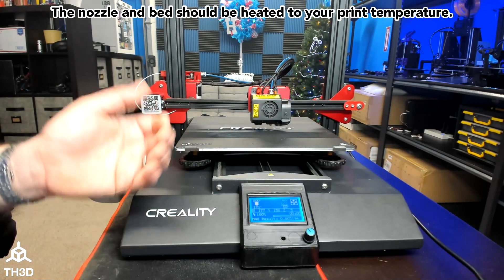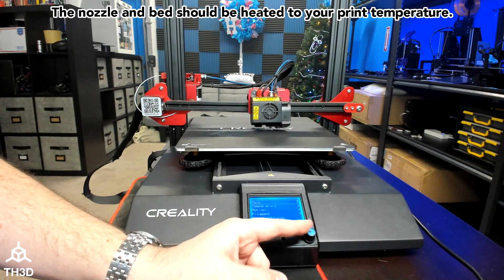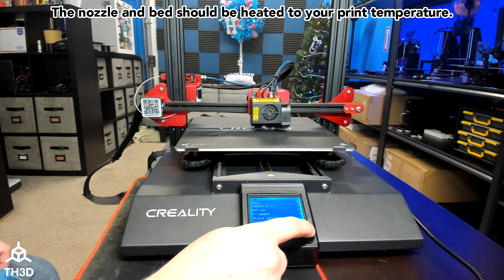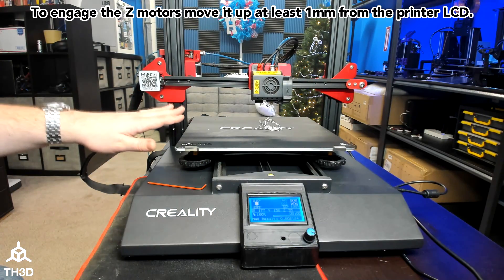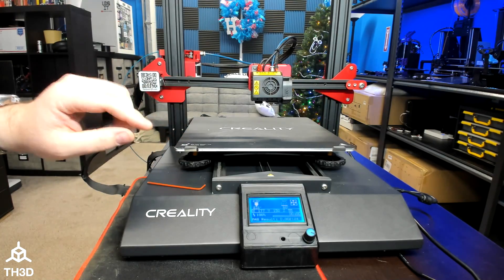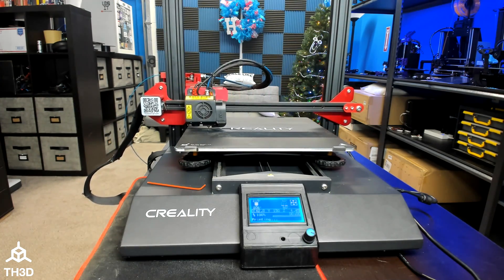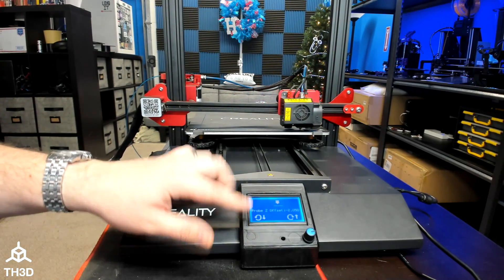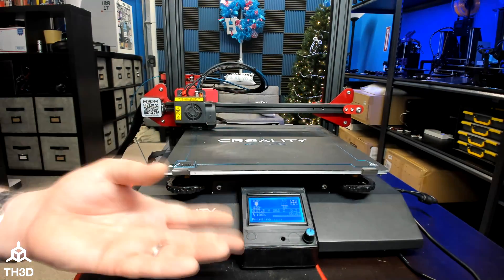EZTip #1 - ABL Z Offset, Gantry Leveling, Babystepping, Storing Offset to EEPROM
NOTE: In newer Unified versions the "Control" menu is now called "Configuration".

Today we're covering setting a z offset with our EZABL probe, leveling your gantry with a dual Z printer, using babystepping, and storing changes for the probe offset to the EEPROM after making adjustments during a print.

Note: Depending on the firmware version you are running the probe will home to either 5mm or 0mm on Z. If the firmware version you are running homes to 5mm on Z you will need to move it down 5mm before setting the offset.

Apologies for the odd audio in the main content segment. We were having issues with our main mic at the time of recording.